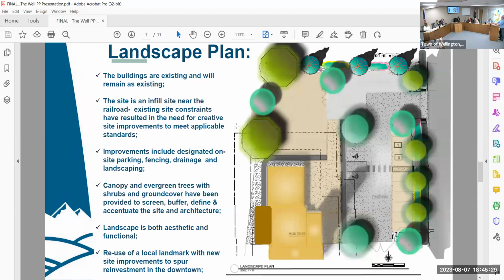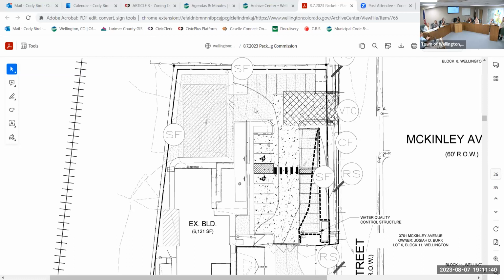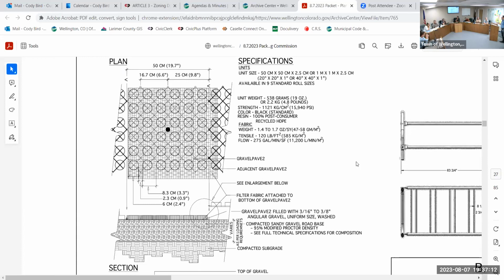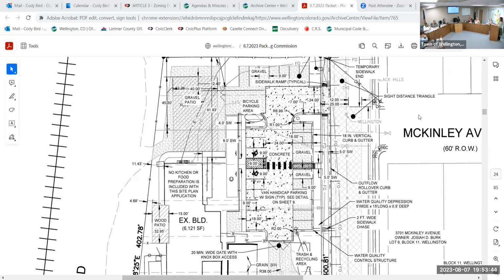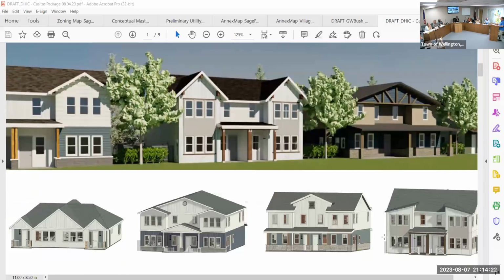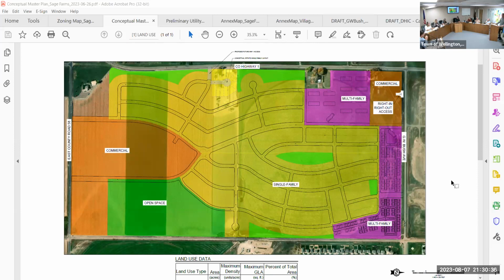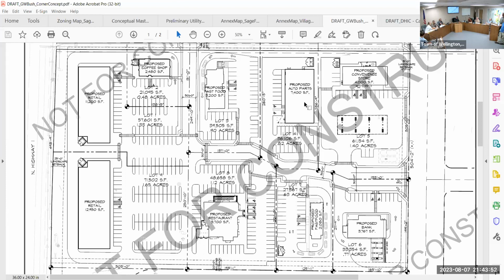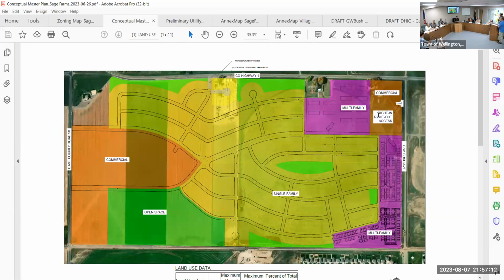Planning Commission Regular Meeting - August 7, 2023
Please note the first 10 minutes of the video audio are not available due to technical difficulties. Minutes will be available after being reviewed and approved by the Planning Commission
Agenda
1. CALL TO ORDER
2. ROLL CALL
3. ADDITIONS TO OR DELETIONS FROM THE AGENDA
4. PUBLIC FORUM
5. CONSIDERATION OF MINUTES
A. Meeting Minutes of July 10, 2023
6. NEW BUSINESS
A. Site Plan Review: The Well (8121 First Street)
B. Recommendation on Annexation and Zoning Request: Sage Farms Annexation and Village at Sage
Farms Annexation and Planned Unit Development (PUD) Zoning
7. COMMUNICATIONS
8. ADJOURNMENT